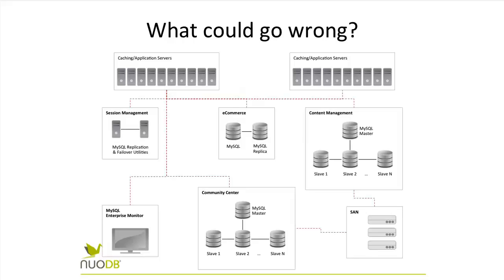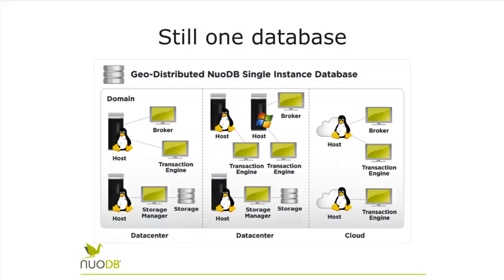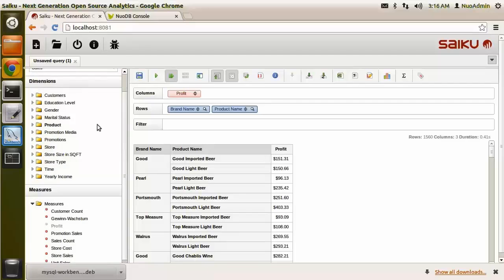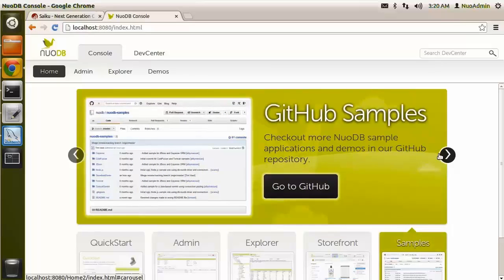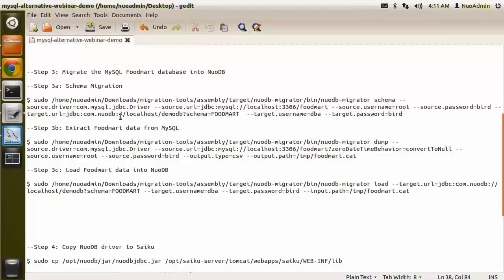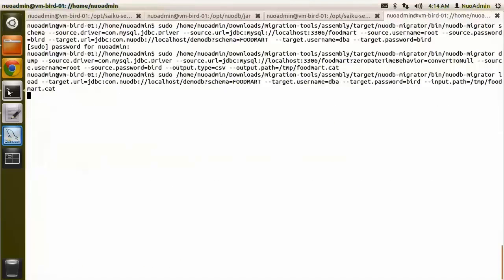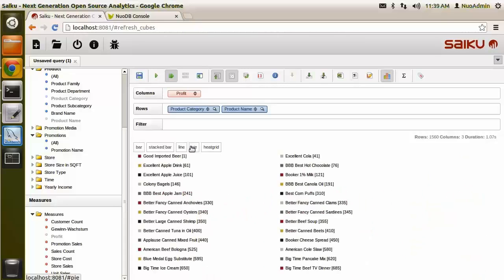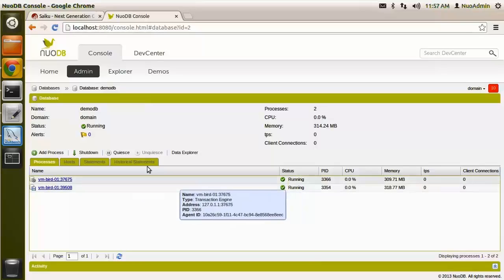Three Steps To Migrate From MySQL To NuoDB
Webinar describing the the process of migrating data from a MySQL database into NuoDB. The video includes a migration overview, NuoDB overview, and a step-by-step demo.